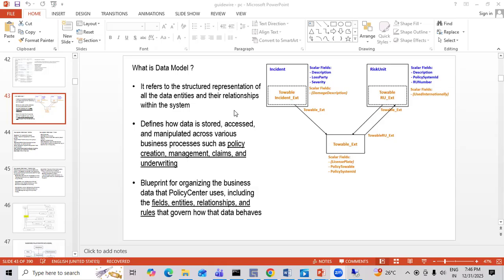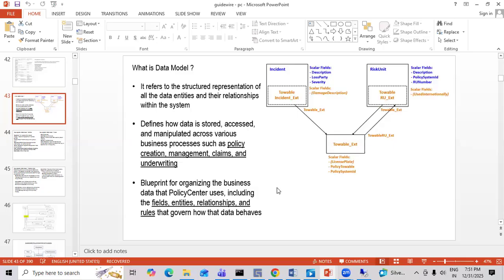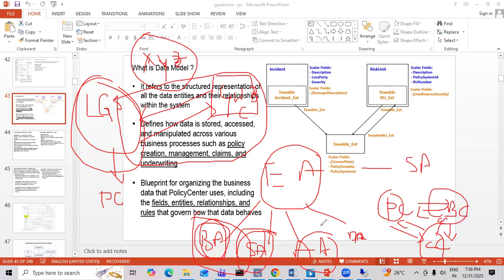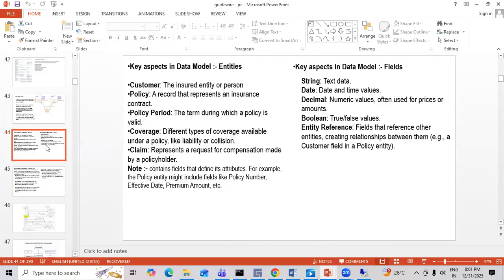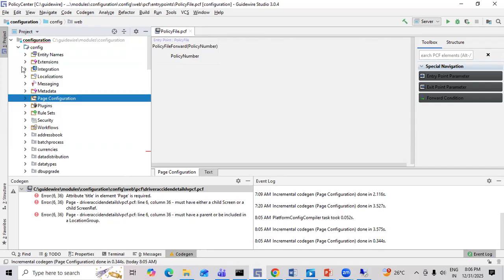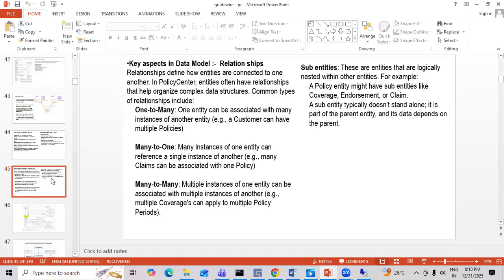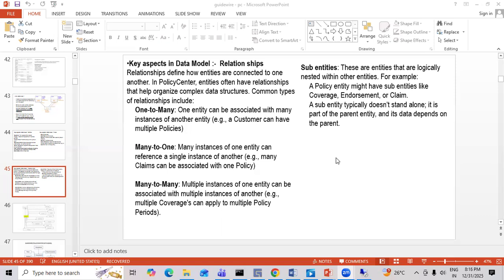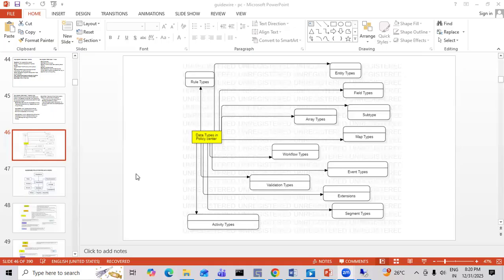Guidewire Architect | Development | Data Model